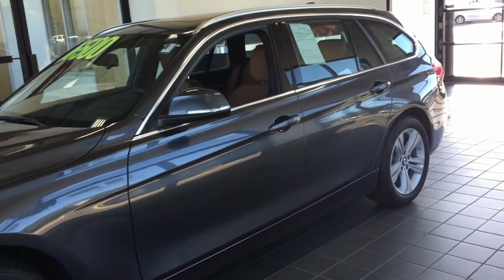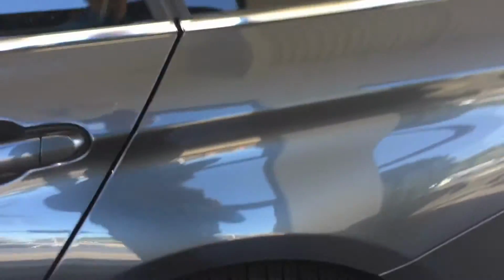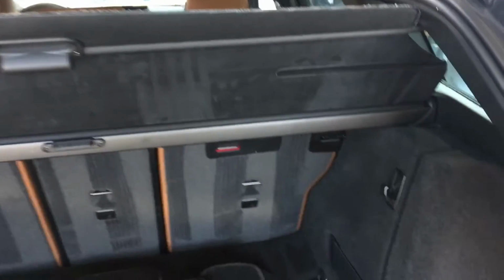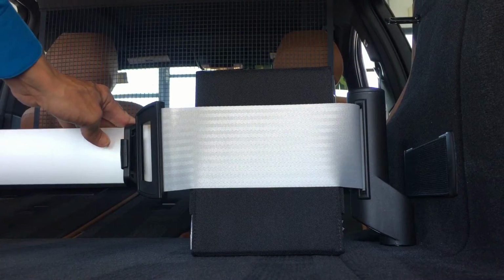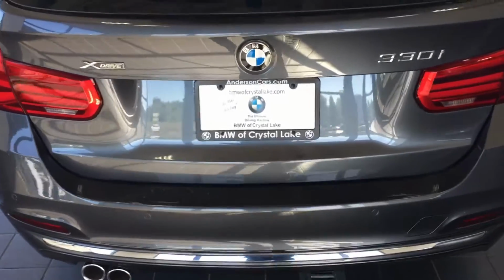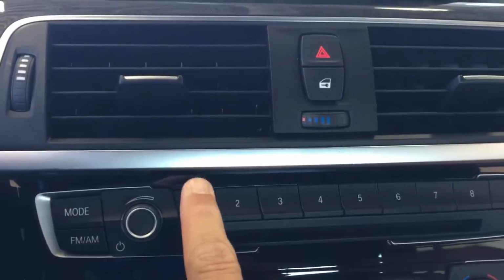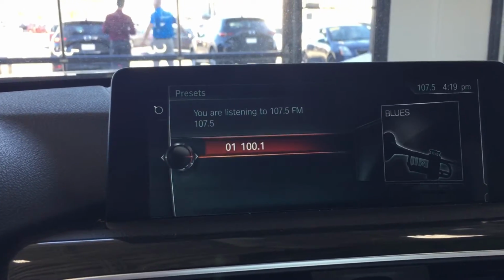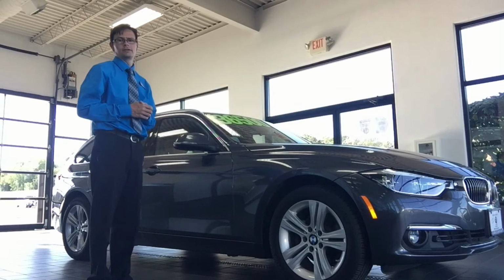My Movie 69